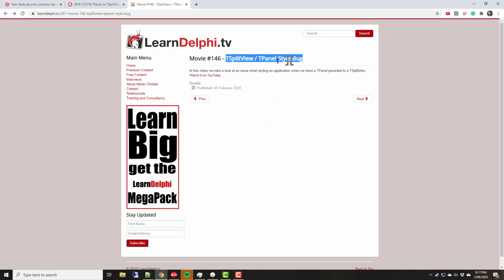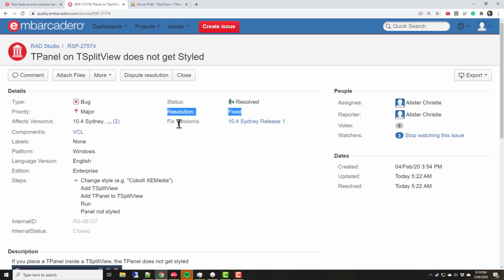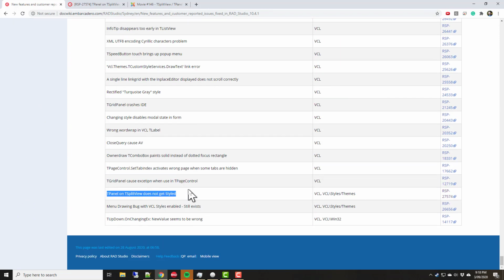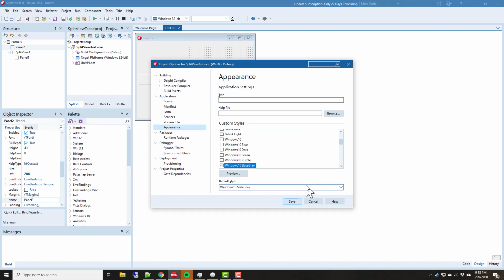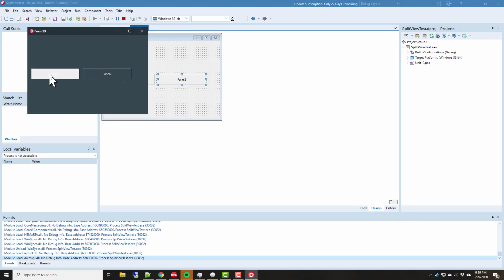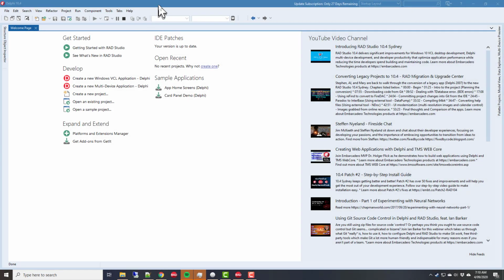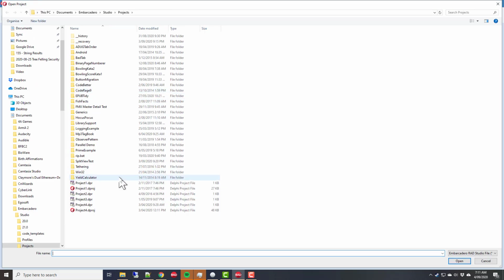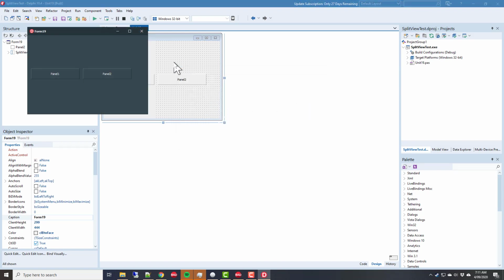Did the TSplitView / TPanel Style Bug Get Fixed in 10.4.1? - Delphi #156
Exactly10 Videos ago we looked at a bug I found in Delphi related to visual styles, did it get fixed?  Is it worth reporting bugs?  Find out in this video.